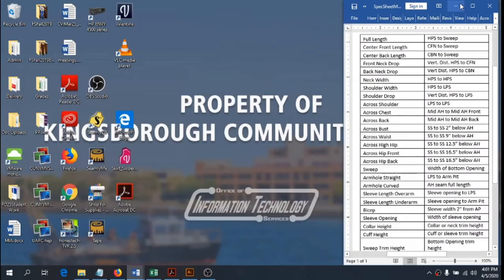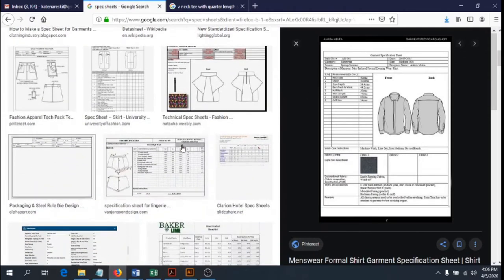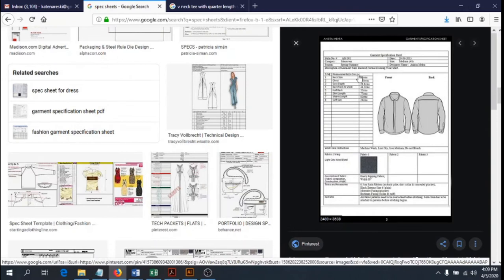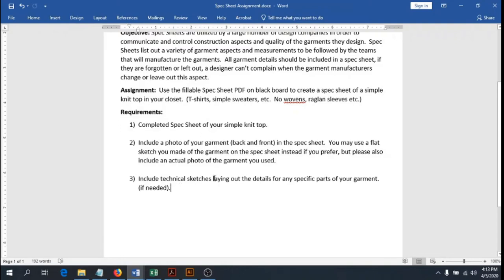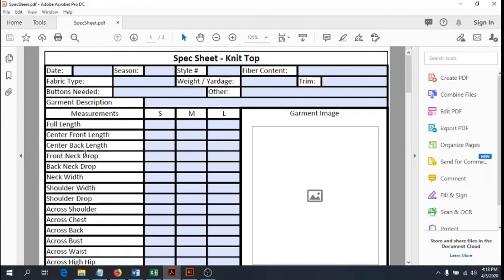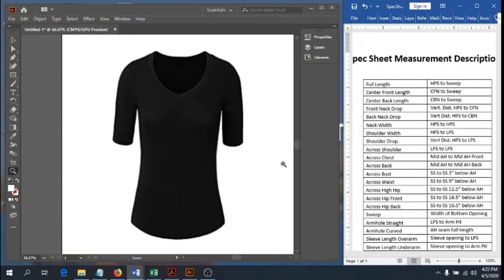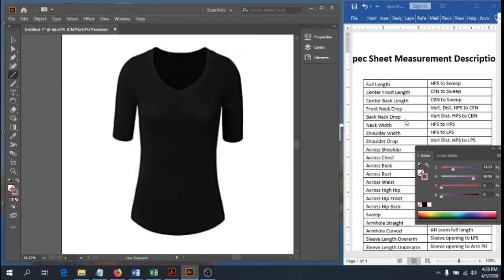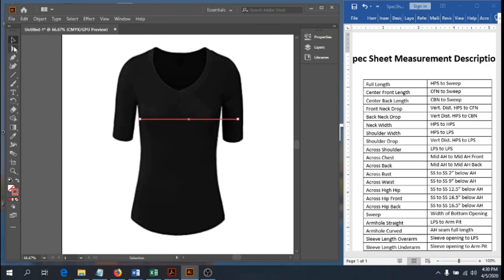FD92 Spec Sheet Tops Part 1